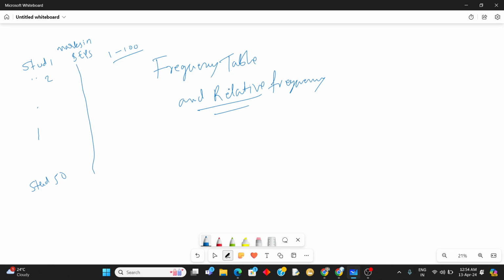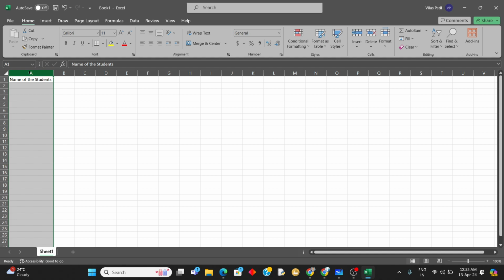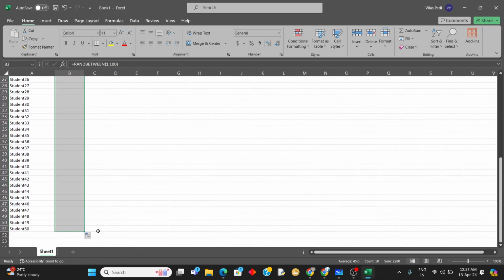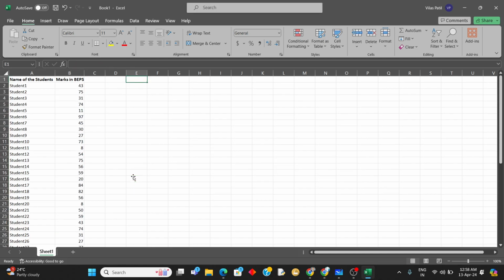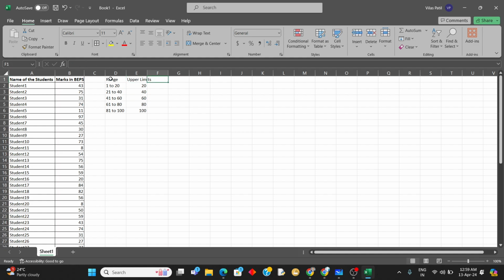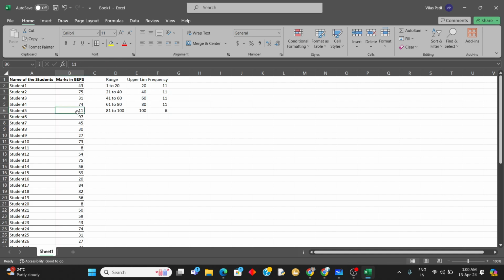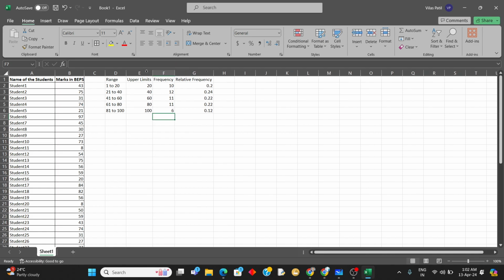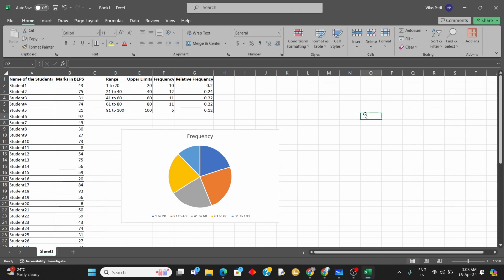Excel Data Analysis Tutorial: Creating Frequency & Relative Frequency Tables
Unlock the power of data analysis with this comprehensive Excel tutorial! In this video, learn how to generate datasets and construct frequency and relative frequency tables for statistical analysis and analytics projects. Follow along as we break down each step, from organizing your data to calculating frequencies and relative frequencies using Excel's functions and features. Whether you're a beginner or an experienced data analyst, this tutorial will equip you with essential skills for exploring and interpreting data effectively. Dive into the world of statistics and analytics with confidence, and elevate your data analysis game with Excel!